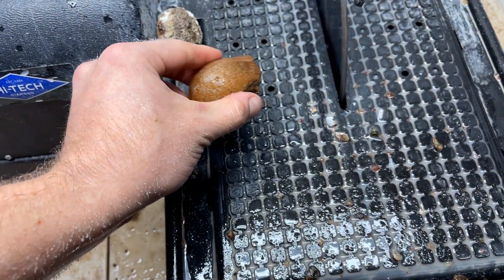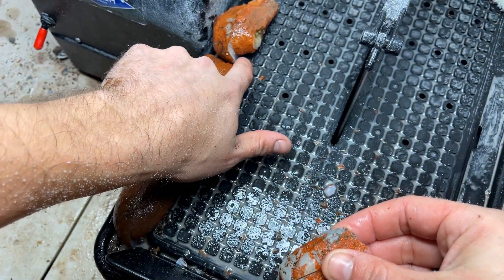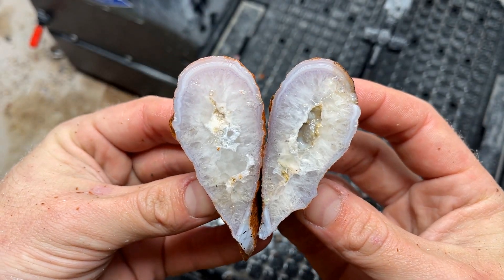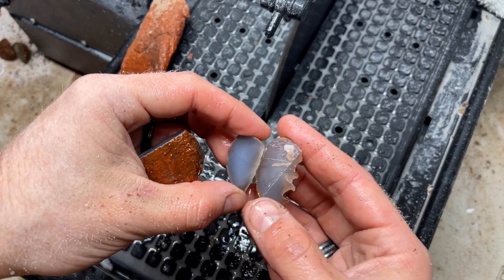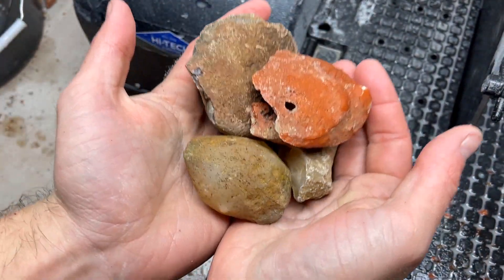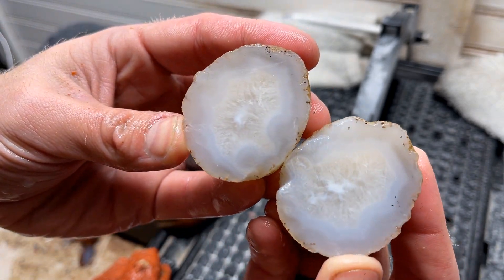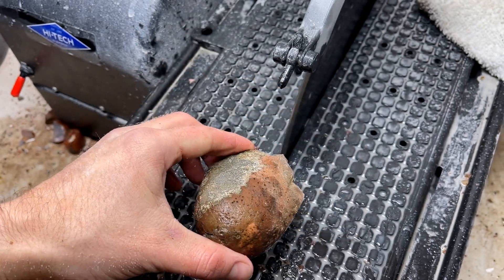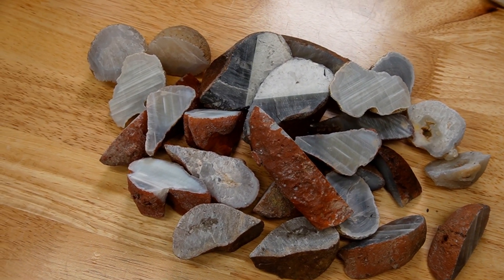I Cut Idaho Agates Open on my Saw!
Join along on this fun Idaho agate cutting session where I use my 10" Hi Tech Diamond saw with the thick sintered blade to cut these minerals and reveal their inner beauty!